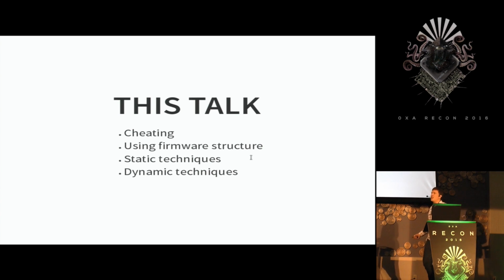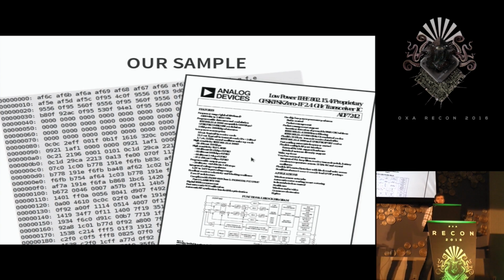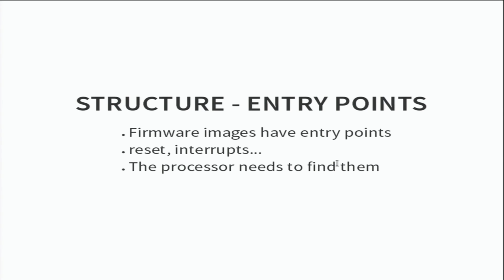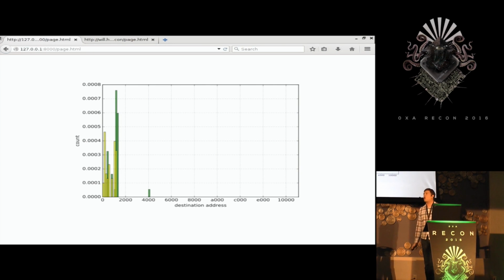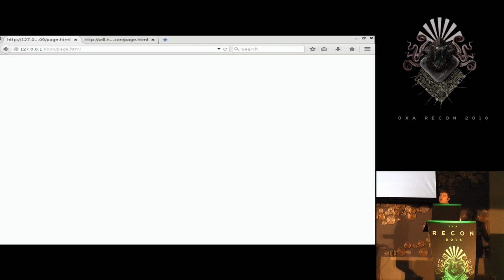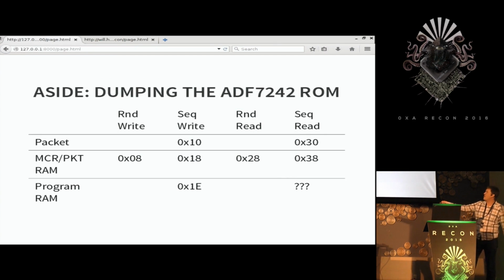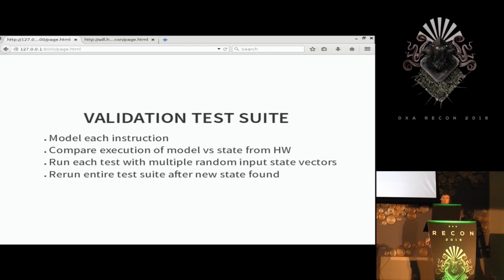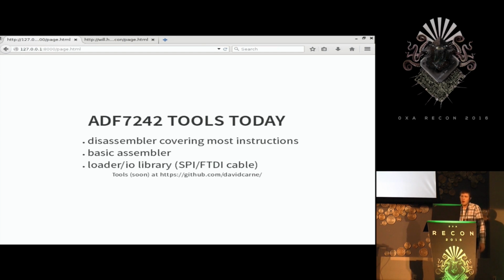recon2016 02 david carne Black box reverse engineering for unknown custom instruction sets